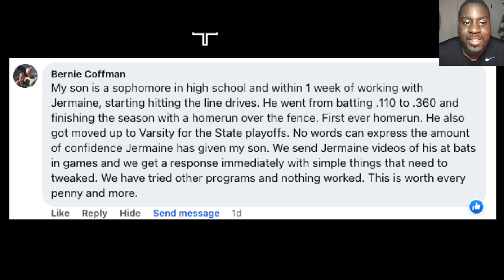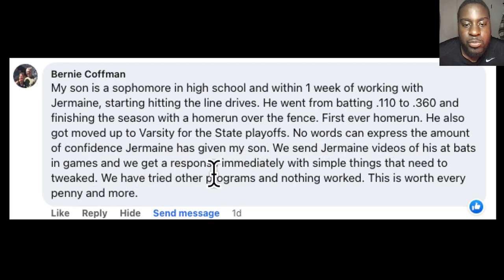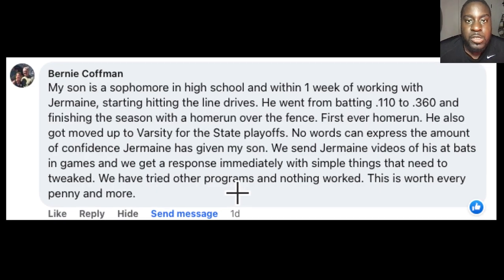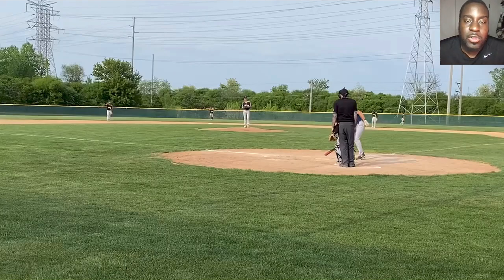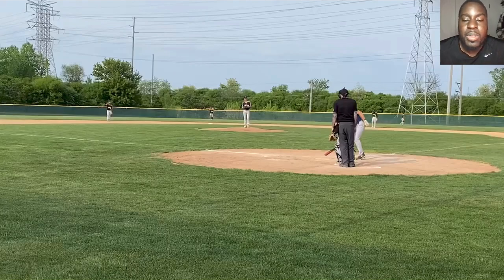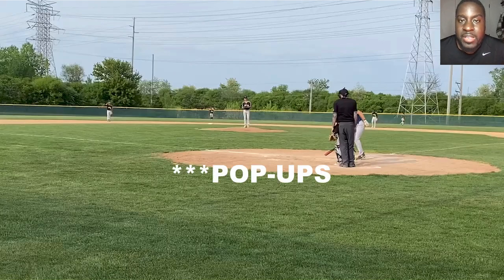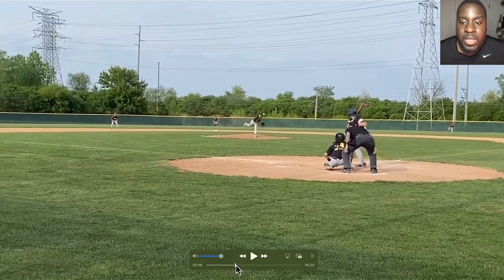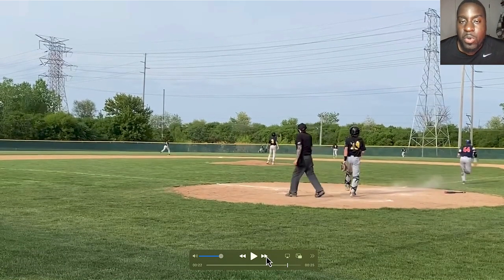3 Hitting Tips That ALMOST INSTANTLY Increased His Power (How To Hit For Power In Baseball)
Looking to unleash your inner slugger on the baseball field? In this comprehensive guide, we reveal the secrets to hitting for power in baseball like a pro! Whether you're a seasoned player or just starting out, our expert tips and techniques will help you maximize your swing and send those baseballs soaring out of the park.

Discover the key fundamentals of a powerful baseball swing, from proper stance and grip to generating explosive bat speed. We'll delve into the mechanics of a powerful swing, breaking down each step with detailed explanations and visual demonstrations. Learn how to harness the kinetic chain, optimize your weight transfer, and use your body's natural power to drive the ball with authority.

But it doesn't stop there! Our video also covers advanced strategies and drills to further enhance your power hitting skills. Unlock the secrets to generating more bat whip, increasing launch angle, and maximizing exit velocity. Plus, we'll share invaluable tips on strength and conditioning exercises specific to baseball players, helping you build the necessary power and explosiveness to dominate at the plate.

Don't settle for average hits – take your batting prowess to the next level! Get ready to ignite the crowd and leave pitchers shaking in their cleats with your newfound hitting power.